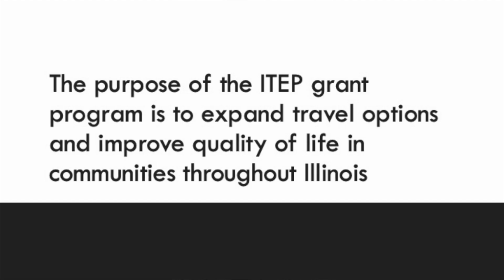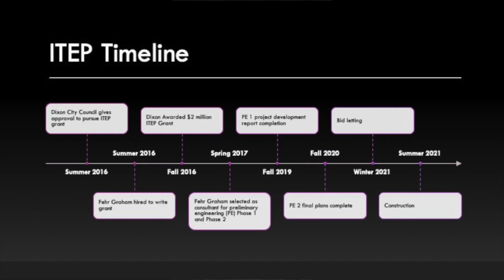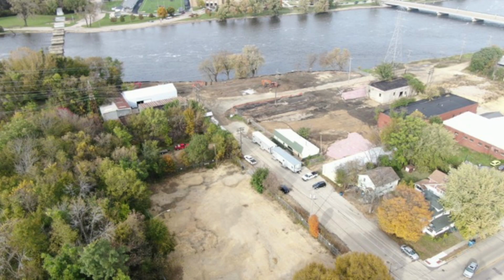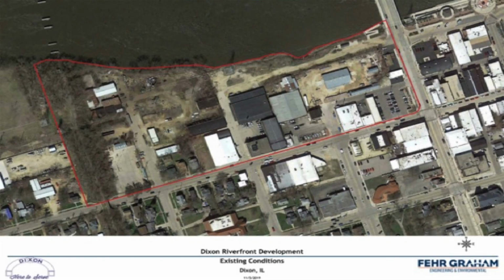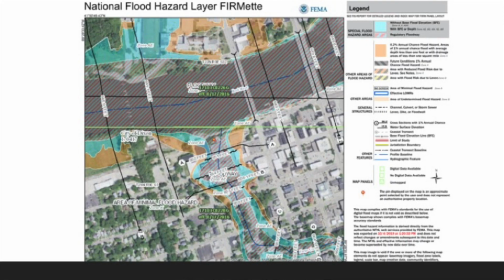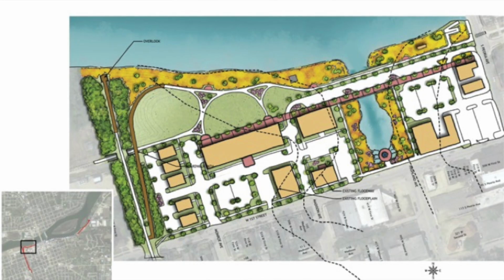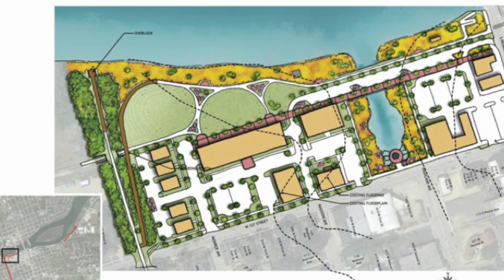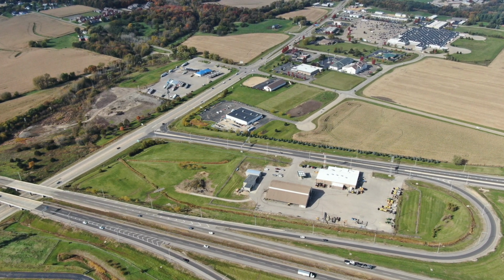ITEP and Viaduct Point Riverfront Development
City Manager Danny Langloss explains the $2 million ITEP grant that will create 1.6 additional miles of bike path along the Rock River and an introduction to Project Viaduct point, which is an expansion of the Dixon Riverfront.